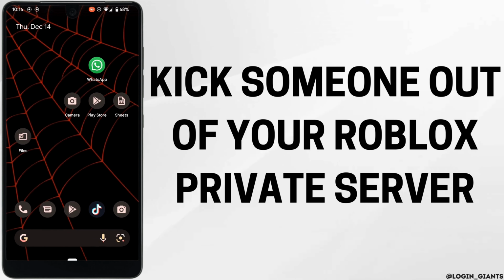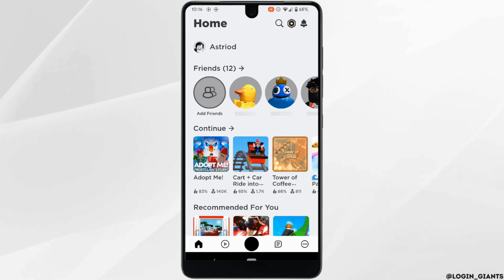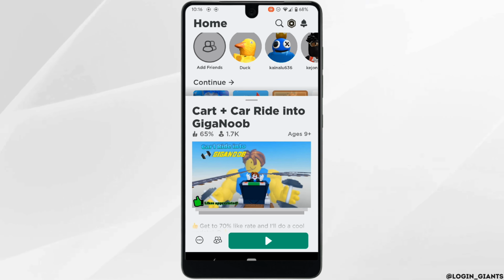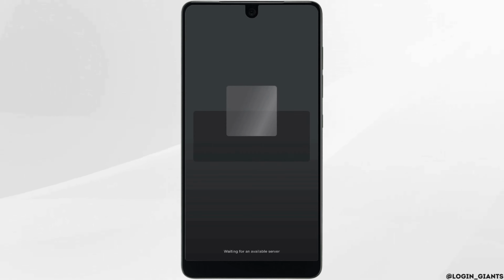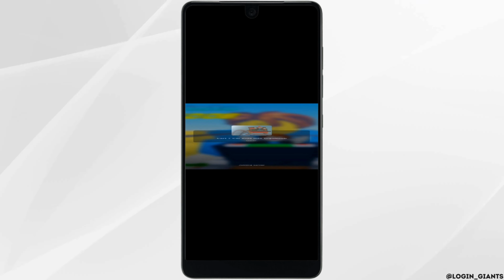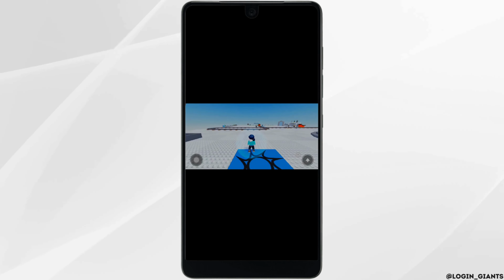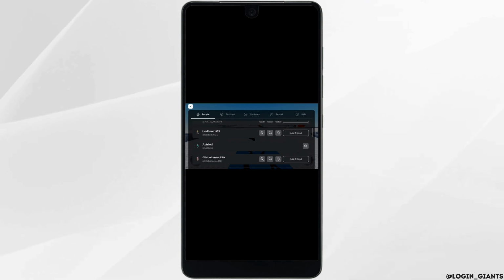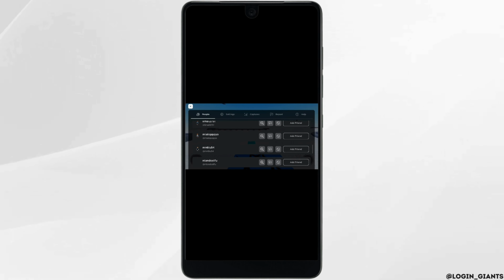How To Kick Someone Out Your Roblox Private Server (Easy Way)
🎮🚫 How to Kick Someone Out of Your Roblox Private Server (Easy Way)

Want to remove someone from your Roblox private server? In this guide, we'll show you the easy way to kick someone out of your private Roblox server, allowing you to maintain control over who can join and participate in your game.

In this tutorial:
0:00 - Introduction
0:05 - How to Kick Someone Out of Your Roblox Private Server (Easy Way)

Manage your private server effortlessly. Join us as we explain the step-by-step process to remove unwanted players from your Roblox private server.

Say goodbye to unwanted participants and hello to a more controlled gaming experience with this easy guide!